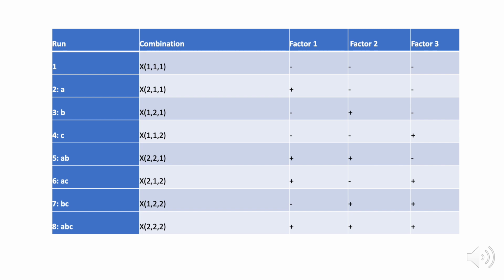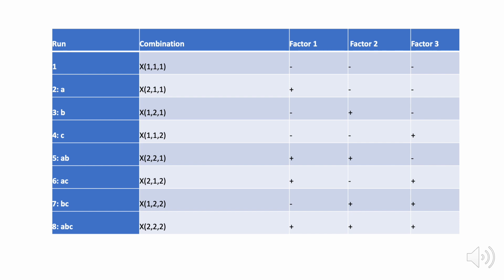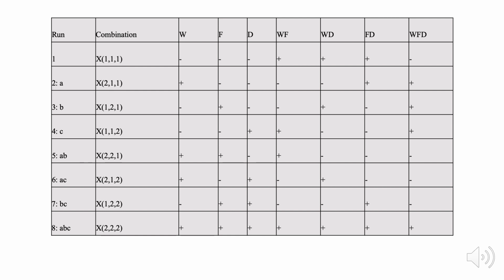Final video project1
STA 3032 FINAL VIDEO.